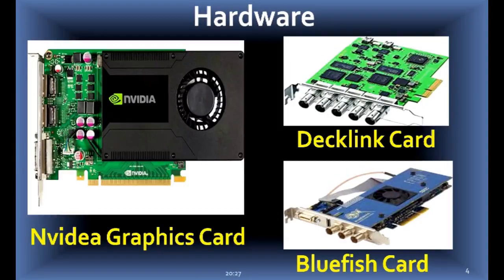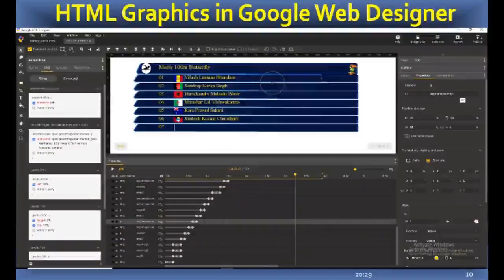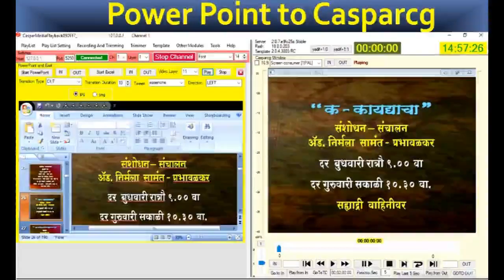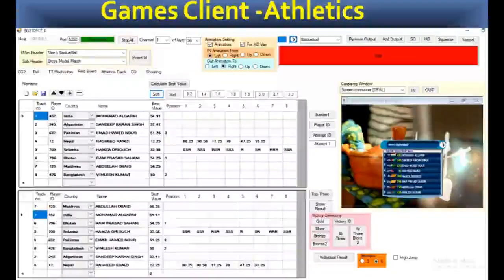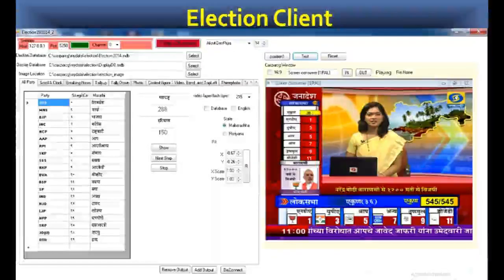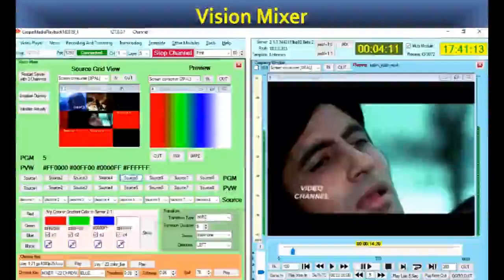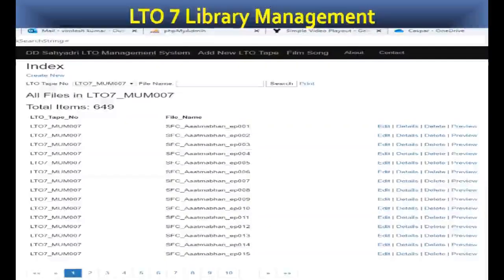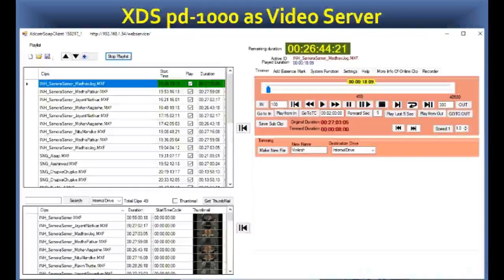Over View with PPT